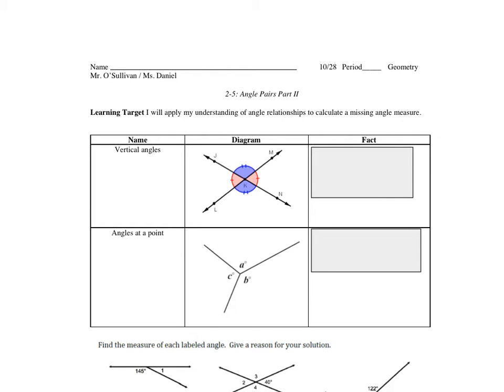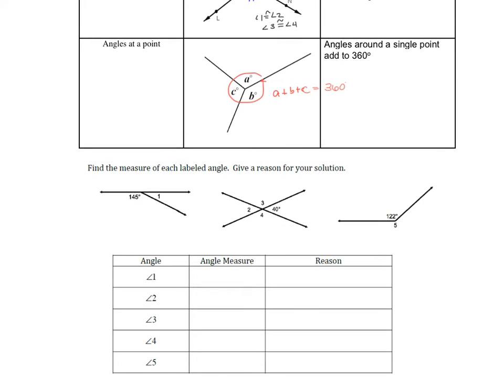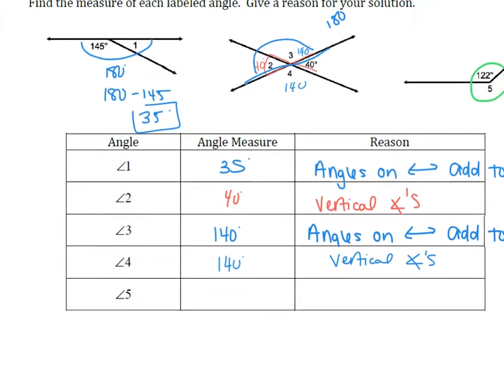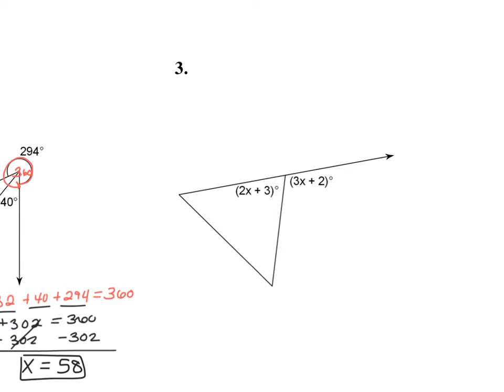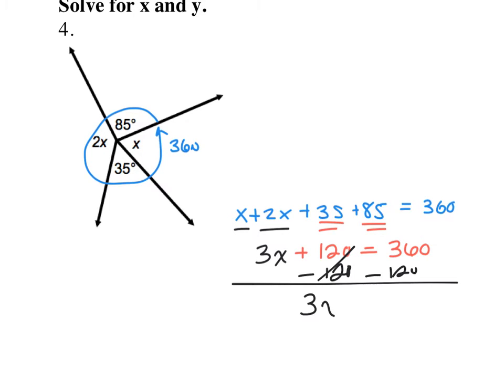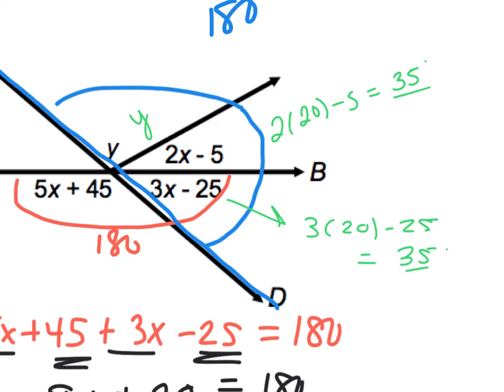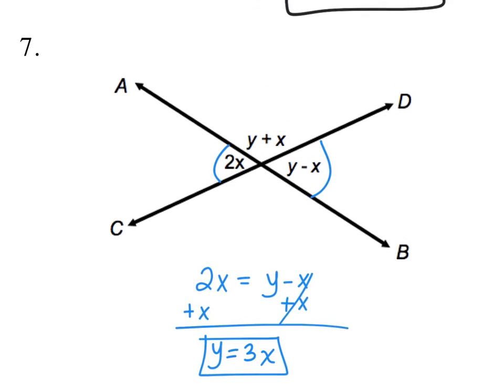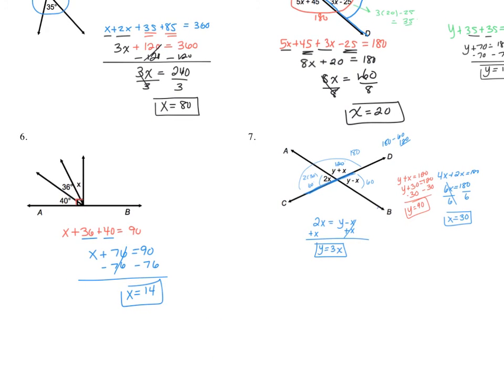2-5 Angle Pairs Part II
Hi ladies!

This video discussed how to find a missing angle measure using vertical angle + angle around a point rules.

Reach out if you have questions!